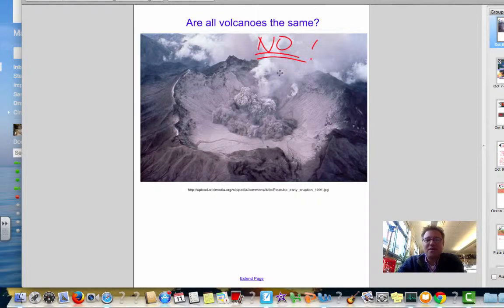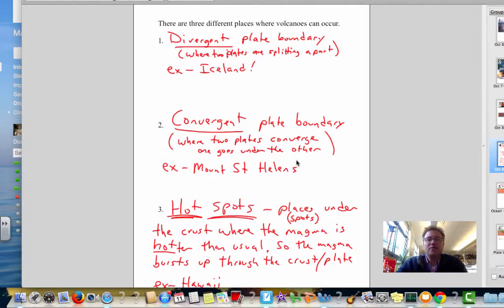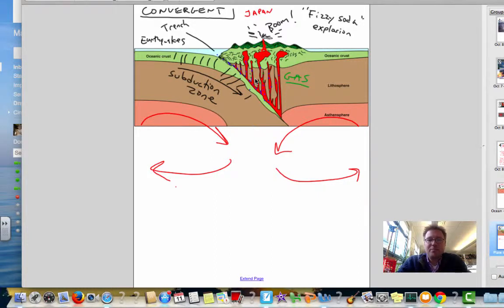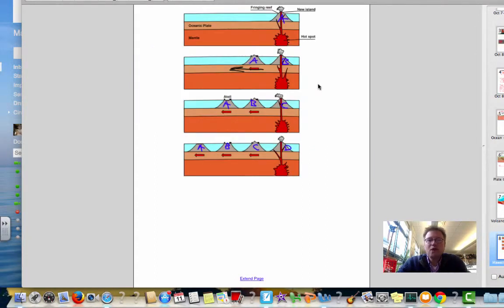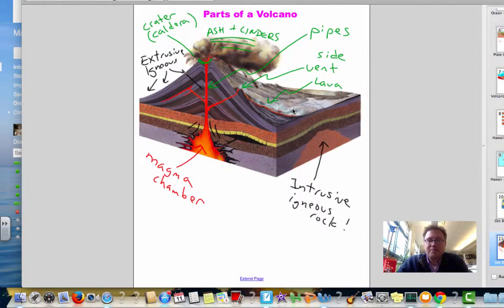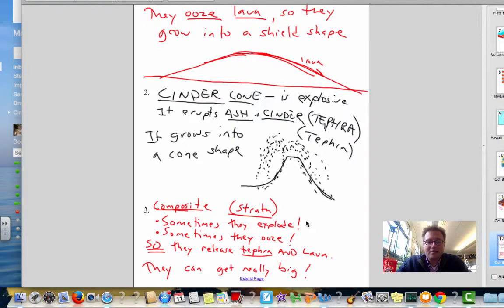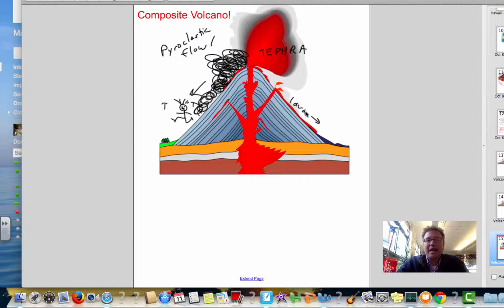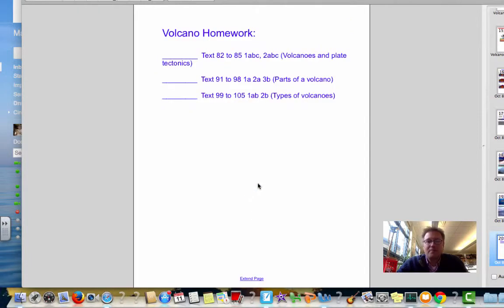volcano review video